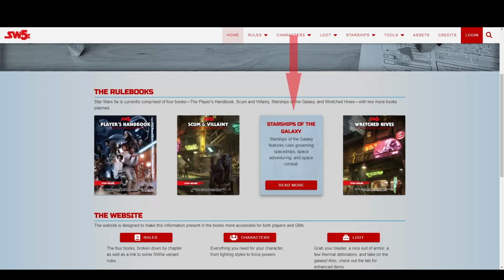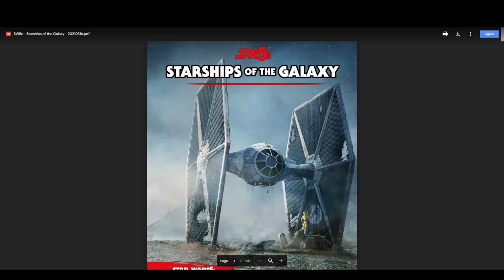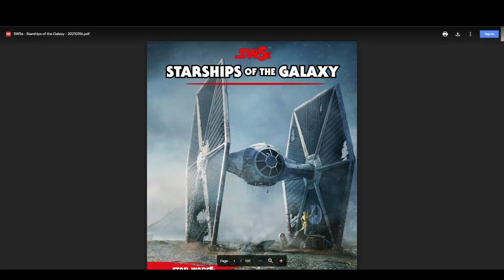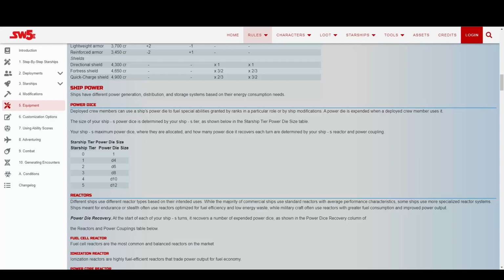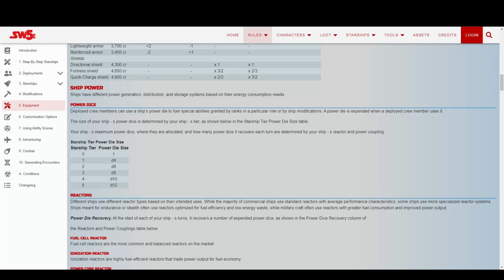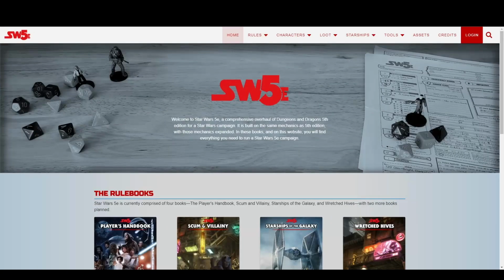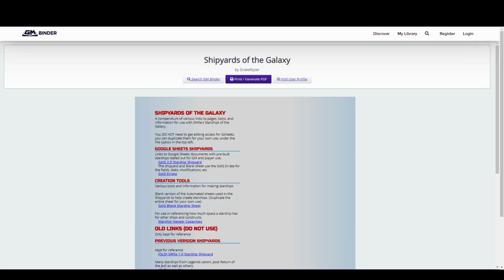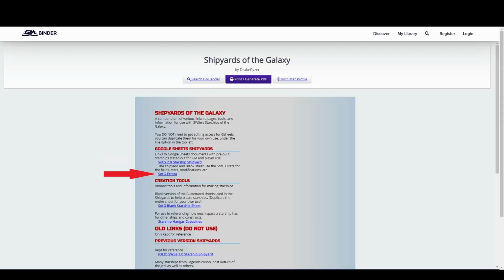SW5e Starships of the Galaxy 2.0 Resources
A video going over the resources you'll need to play with the starships module, Starships of the Galaxy, in SW5e.

NOTE: Between the recording of this video, and the posting of it, the Drake's Shipyard document was updated, but everything you need is still there.